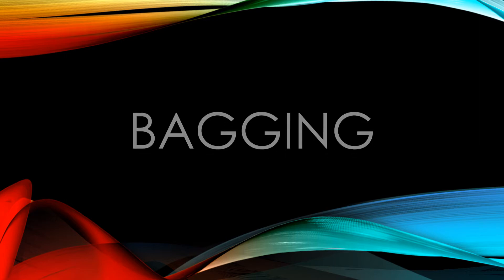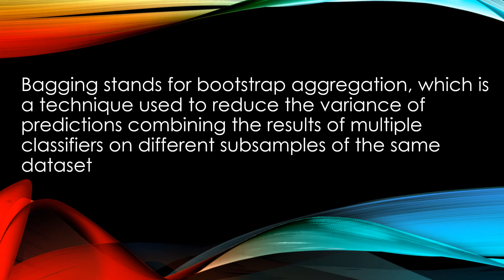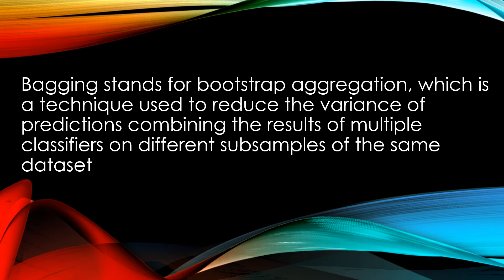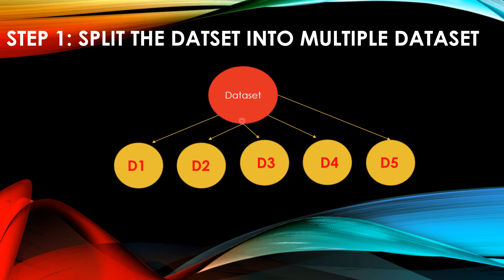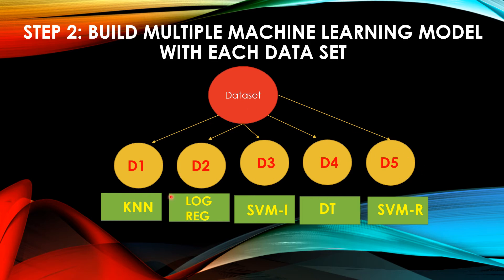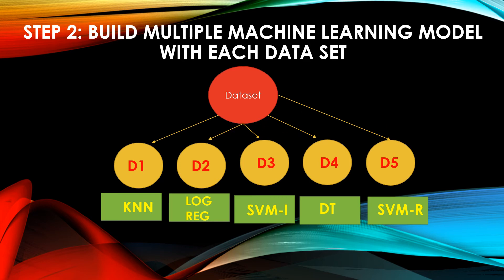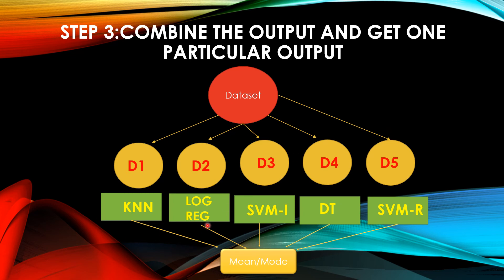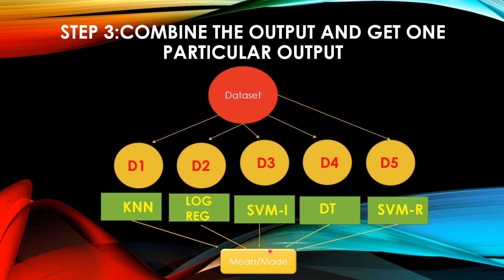Steps involved in Bagging|Ensemble Learning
In this video, I have explained the concept of Bagging which is an ensemble learning technique.